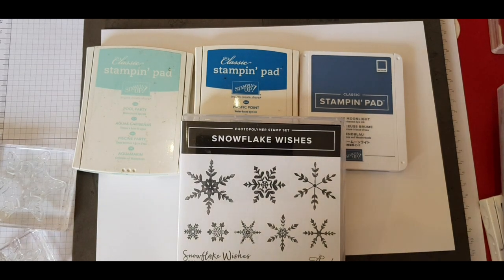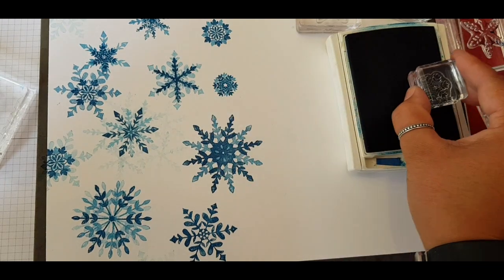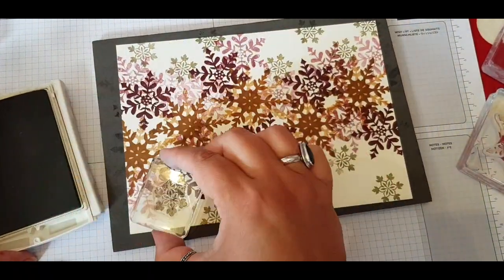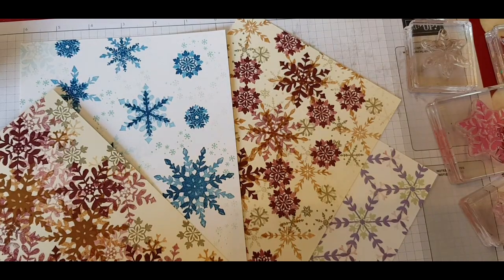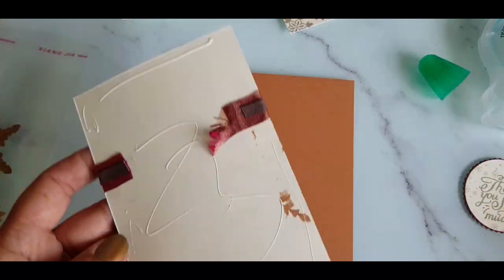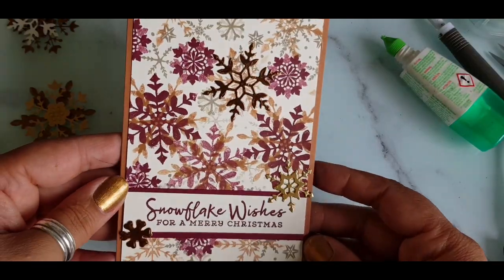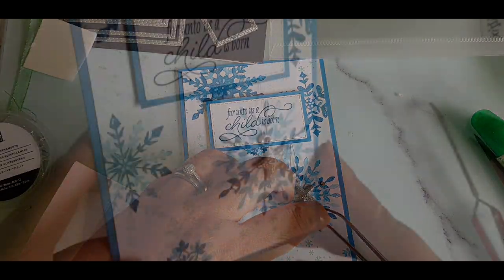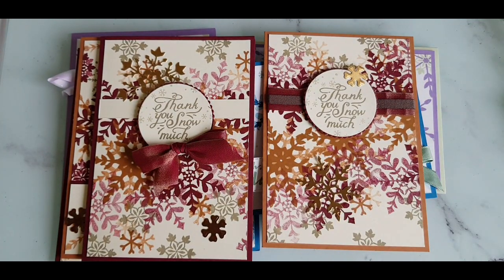8x cards with Stampin Up Snowflake Wishes 4x One Sheet Wonders A5 sheets, stamped Christmas paper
HOST CODE: £5 Stampin Star Creations Voucher with a £50 purchase